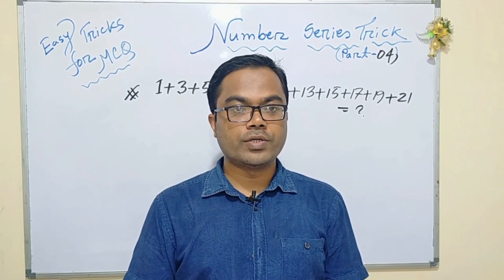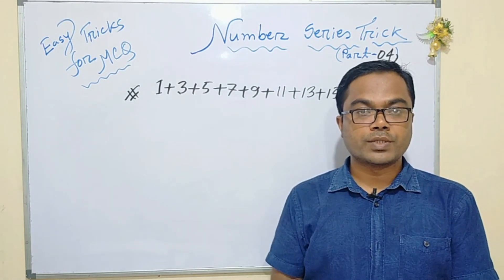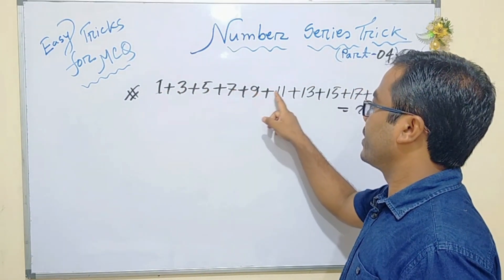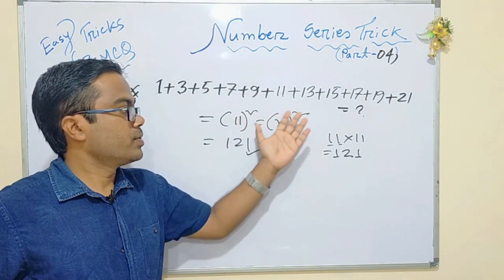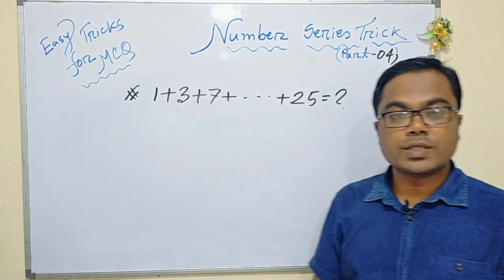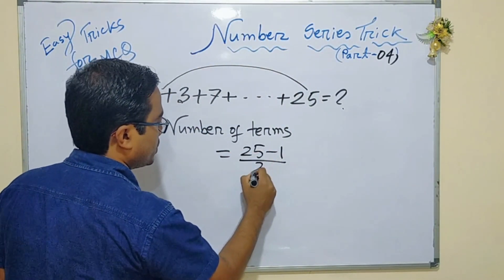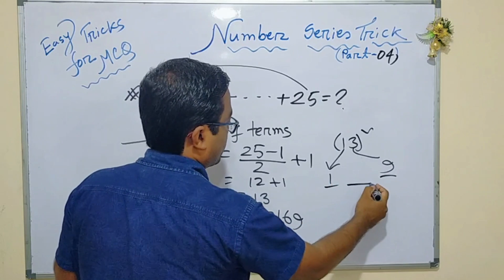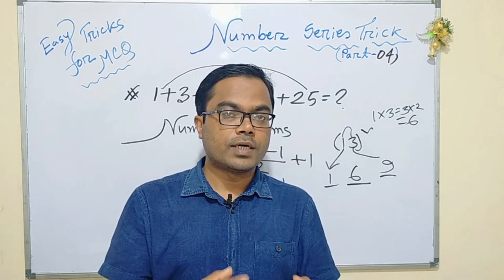Number series Tricks part - 4 # Murshed & Muslima Tutoring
At the end of the lesson students will be able find out sum   N odd natural numbers  easily by using Tricks.@MurshedMuslimaTutoring
@Muslima & Murshed Vlogs
@Muslima's Cooking & Baking